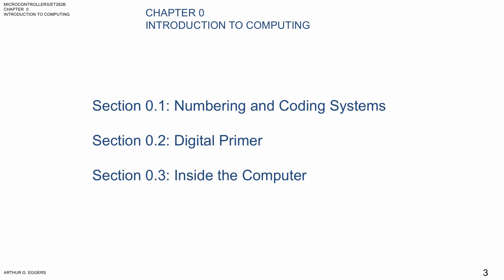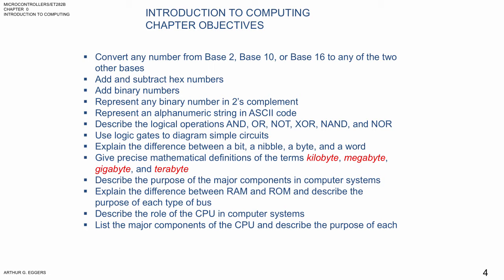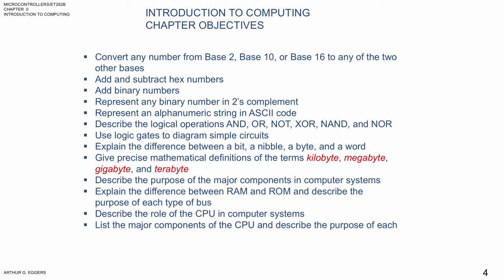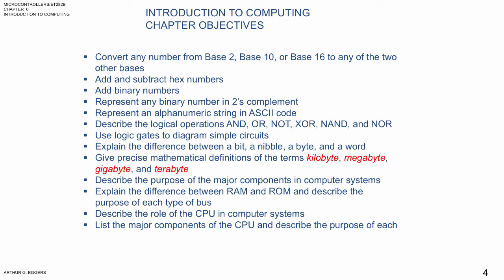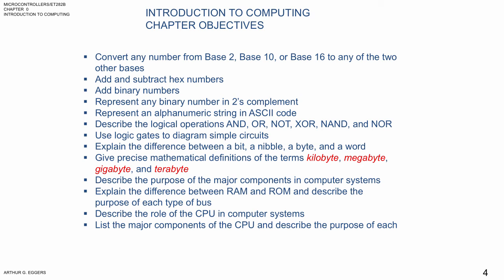ET282-00 Introduction to Microprocessors: Introduction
A course on microcontroller machine and assembly language programming. A microcontroller's instruction set will be covered along with its architecture and interface.